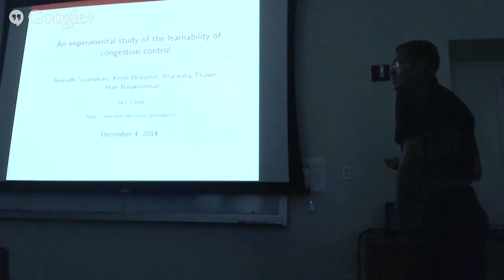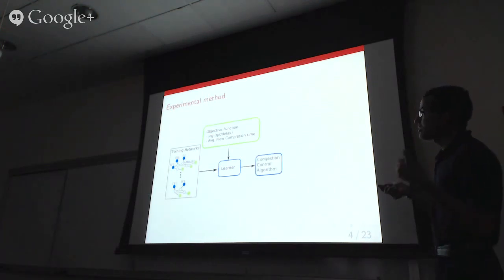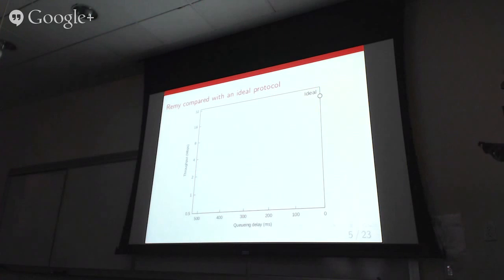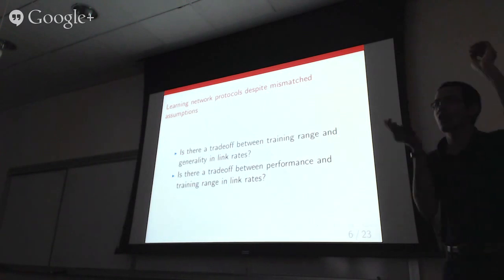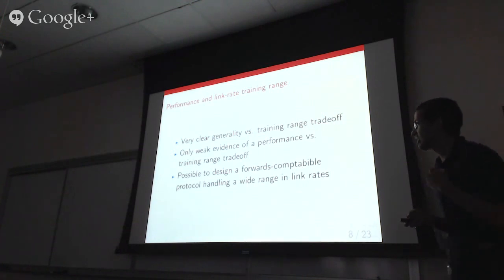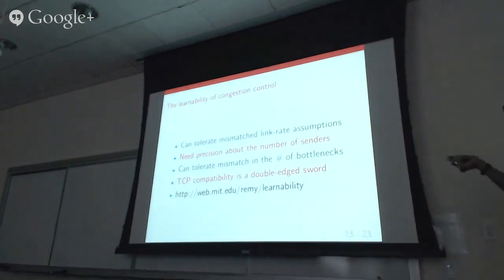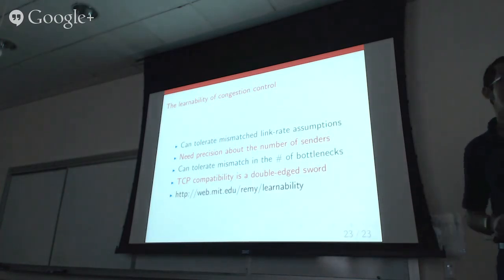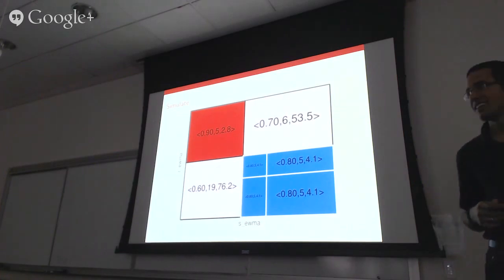Stanford NetSeminar - Anirudh Sivaraman (MIT)